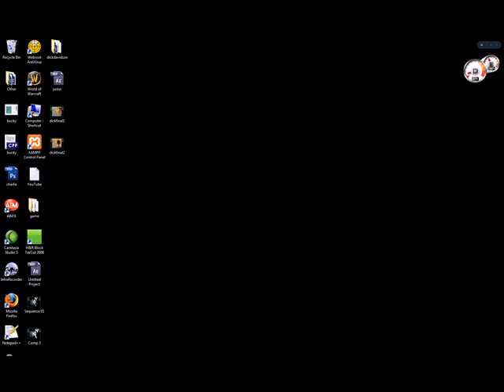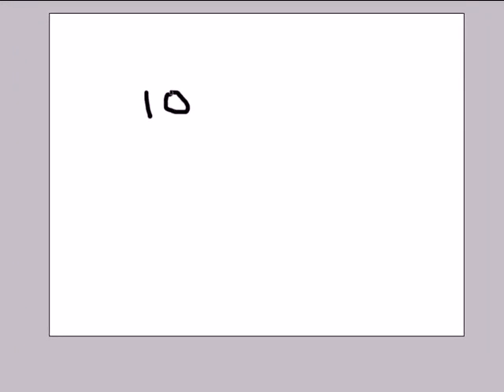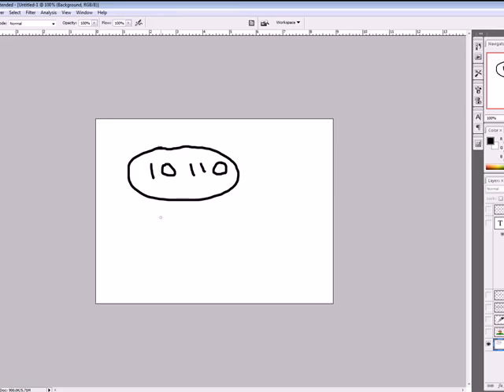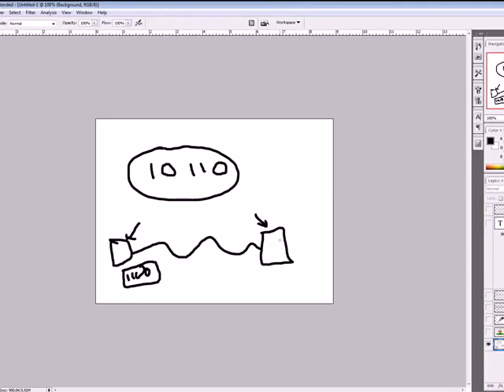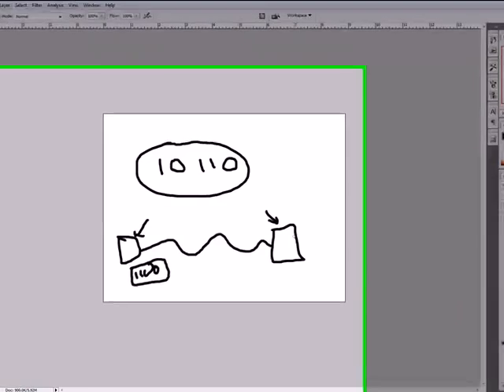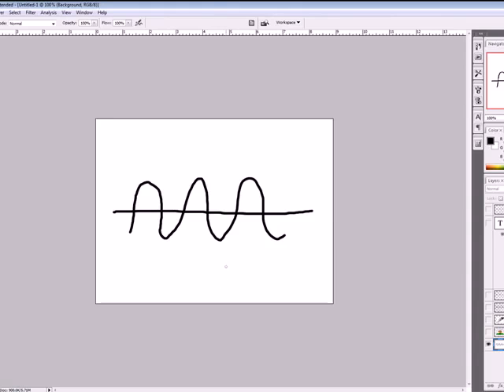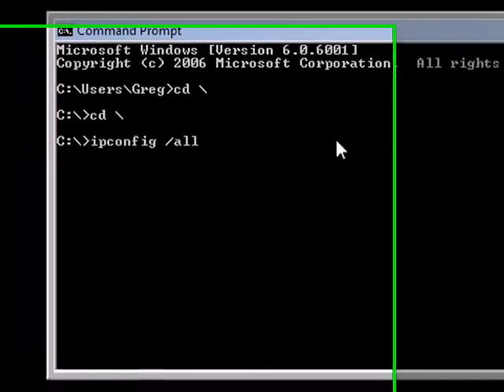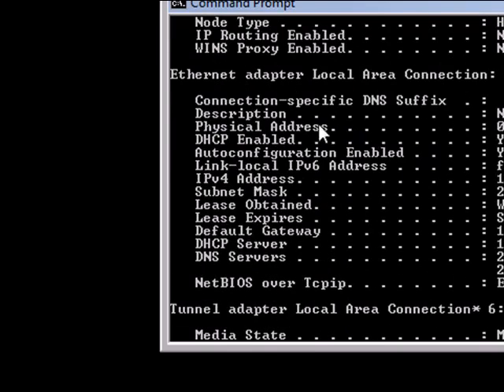Computer Networking Tutorial - 5 - OSI Model Data Link Layer - YouTube.FLV